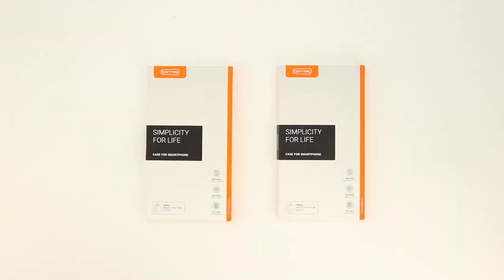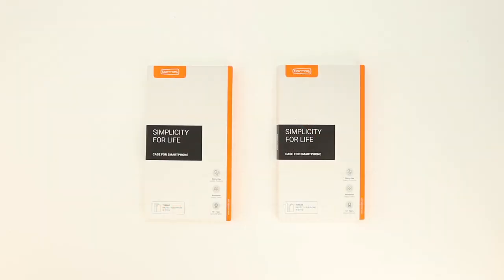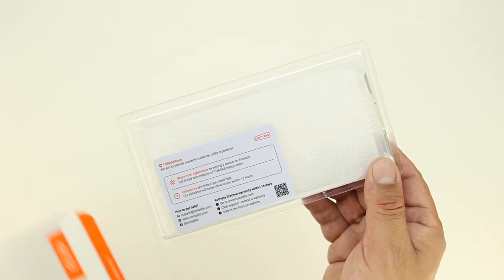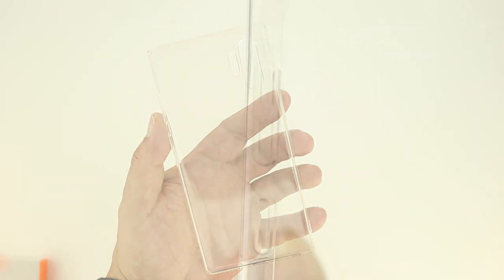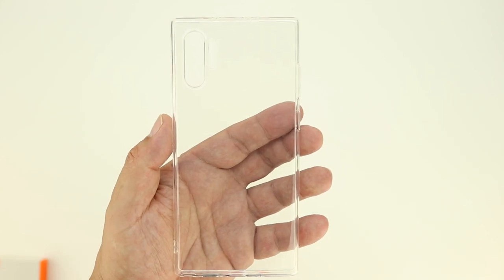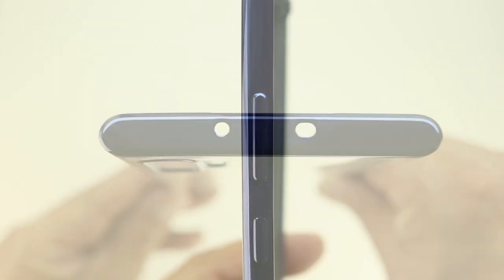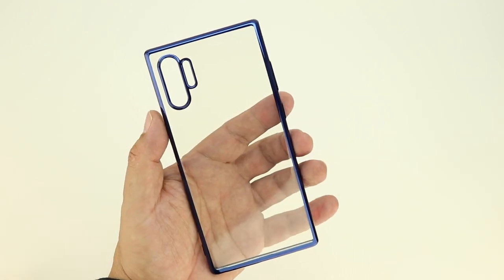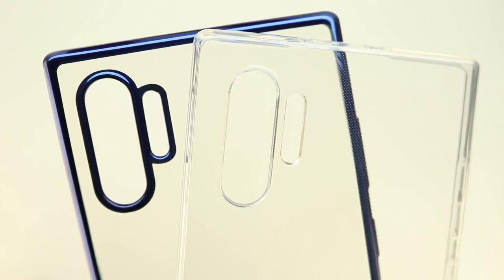Best Samsung Galaxy Note 10 Plus Cases From Torras!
TORRAS Galaxy Note 10 Plus Case/Galaxy Note 10 Plus 5G Case Crystal Clear Ultra-Thin Slim Fit Soft TPU Cover Compatible with Samsung Galaxy Note 10 Plus 6.8 inch, Blue